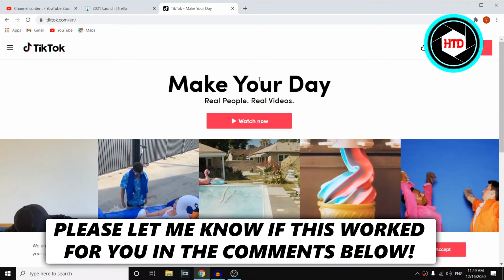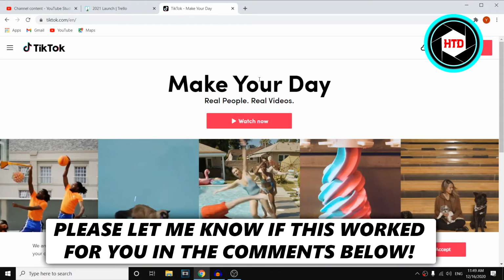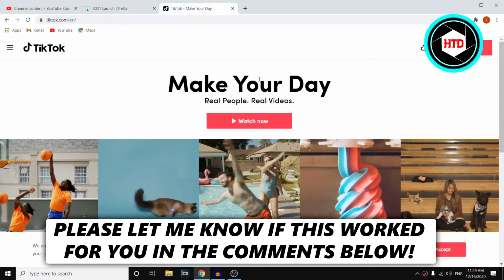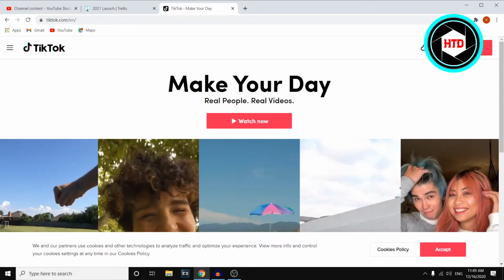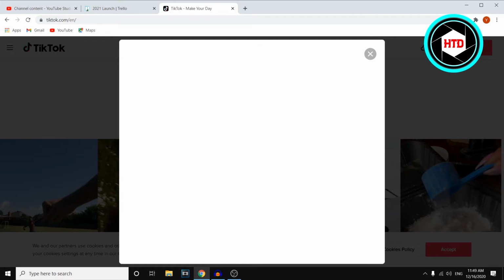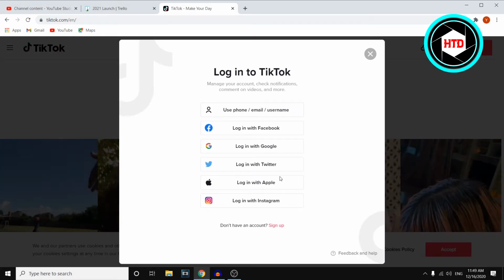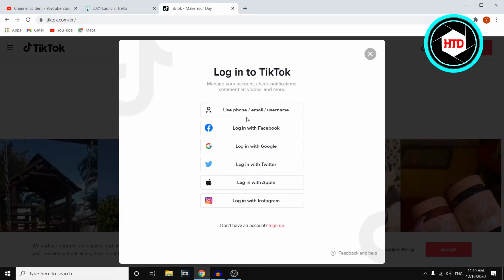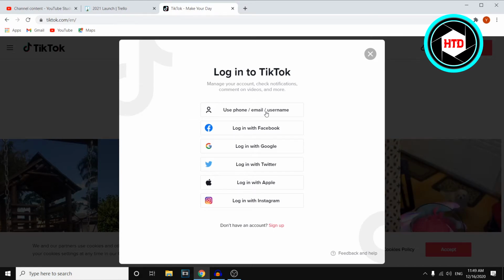How to get TikTok on Your PC LAPTOP 2025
Learn How to get TikTok on Your PC LAPTOP 2025

In this video I show you how you can get tiktok on your pc.